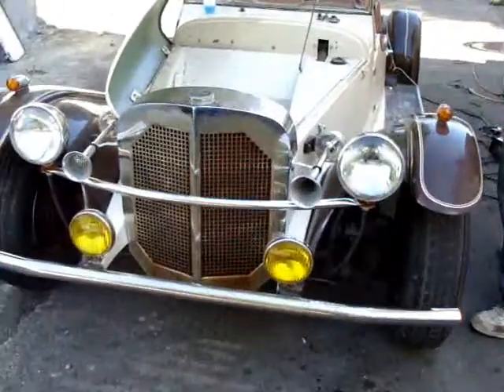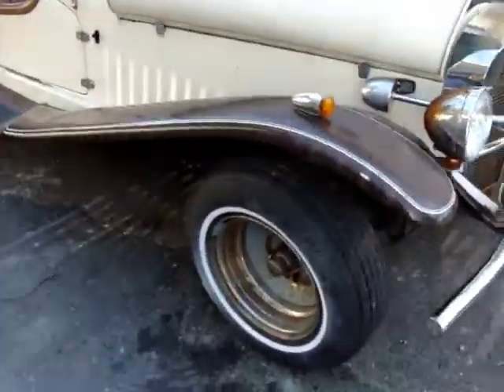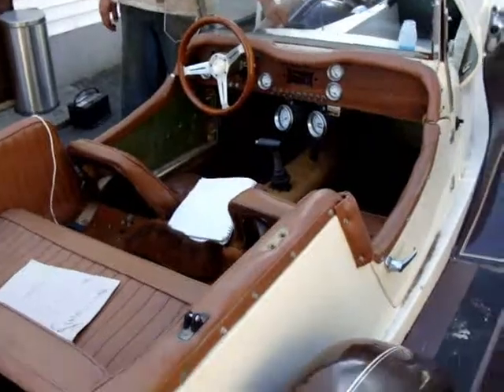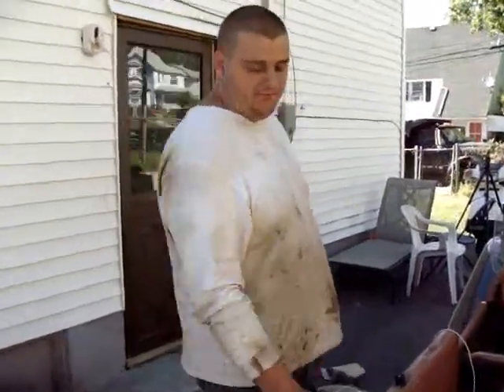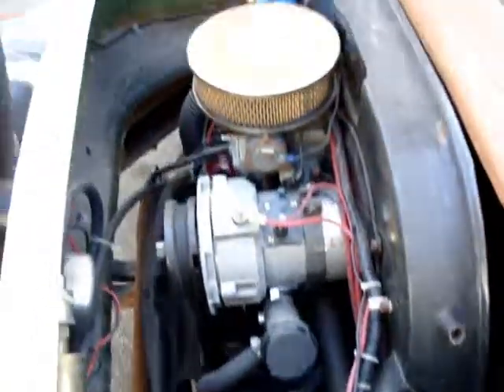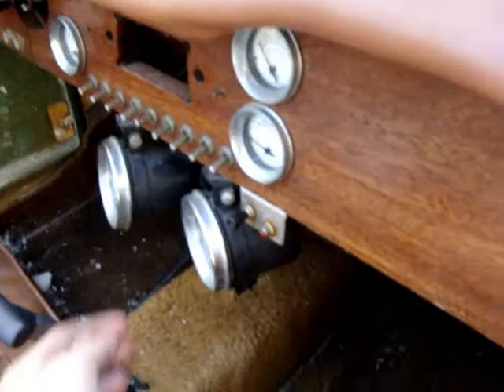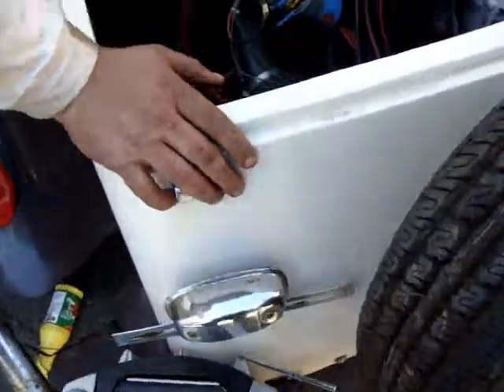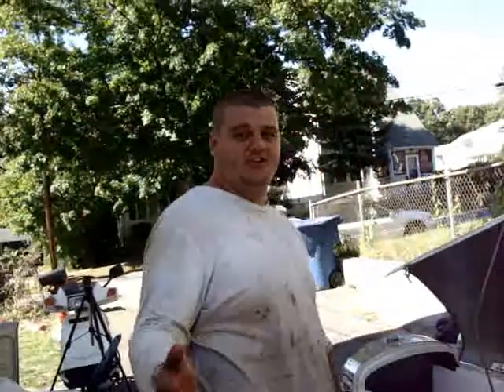1929-Mercedes Gazelle (Car&Buys)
i just brought this car today...at a good price of $300.i am going to restore it!